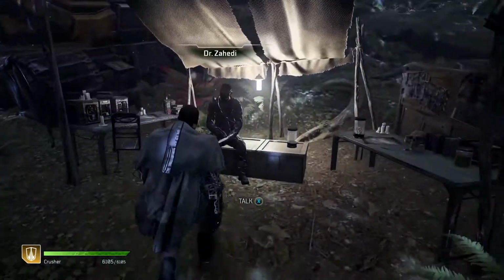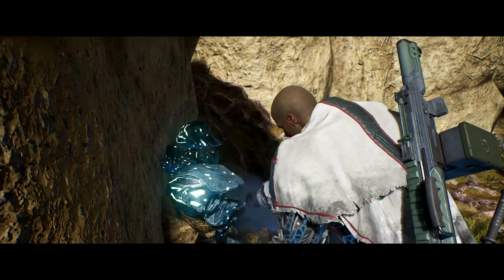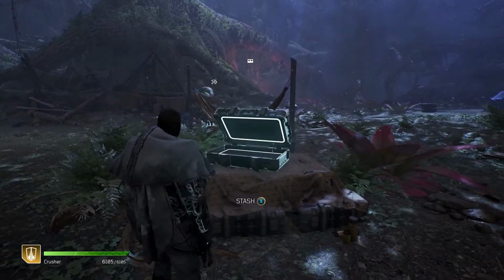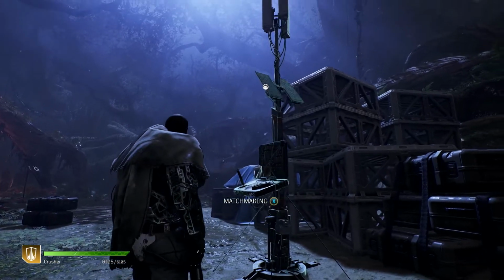OUTRIDERS - Official “Journey and Structure“ Gameplay Feature 2020